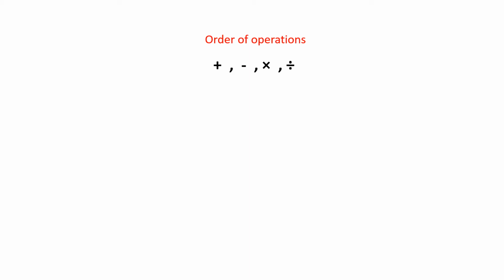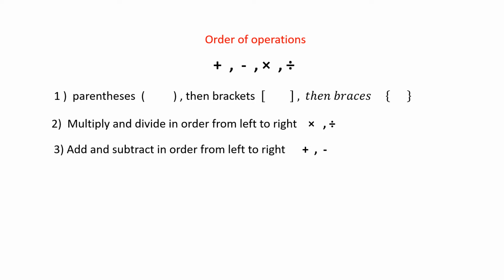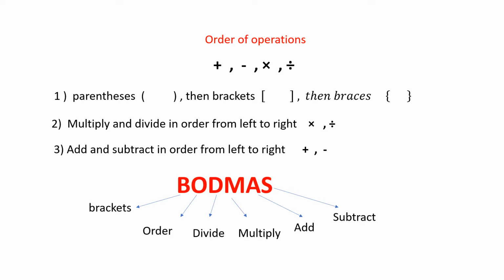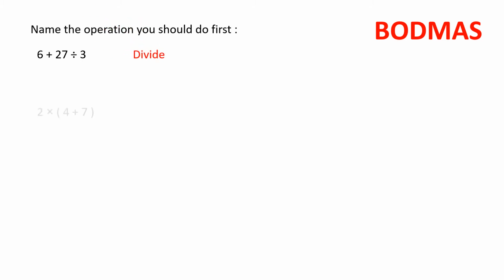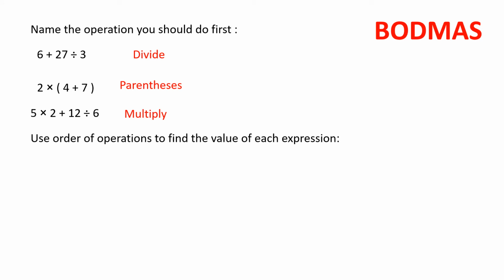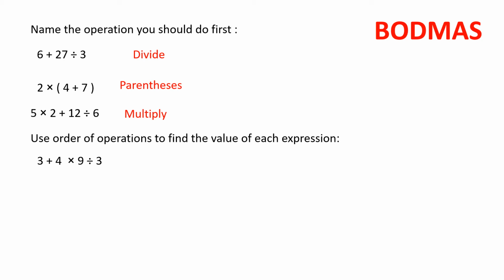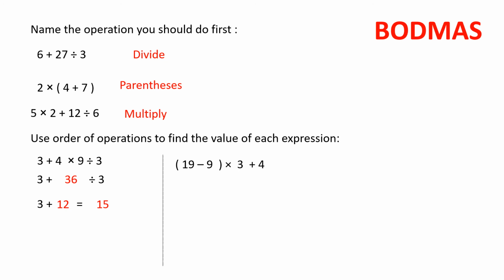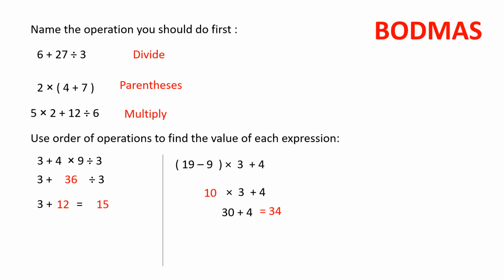order of operations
1- parentheses -brackets - braces
2- multiply and divide in order from left to right
3- add and subtract in order from left to right